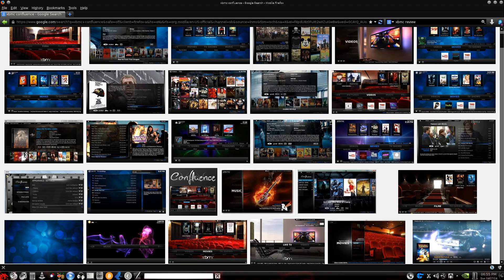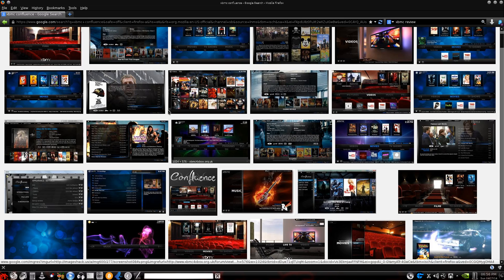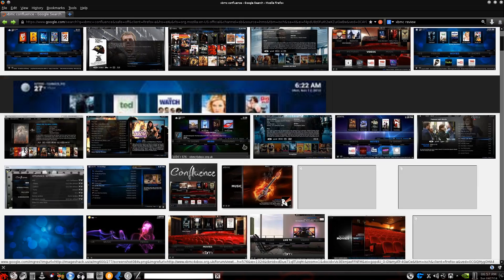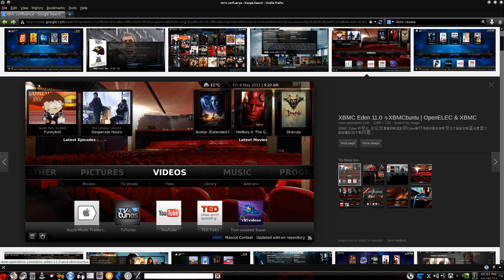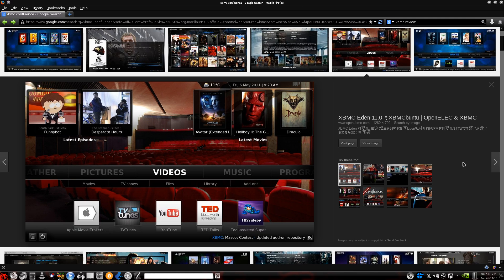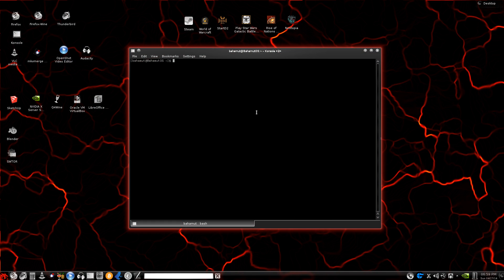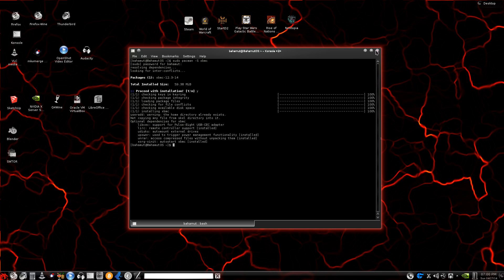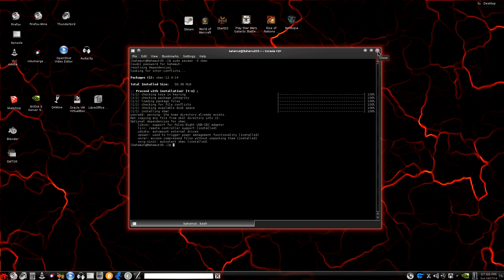How to Install Kodi / XBMC (Arch Linux / KDE)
Kodi / XBMC is a program that allows you to watch TV shows and Movies over the internet for free.  It is an excellent program and one I think everyone should have!

In this video, I show you how to install it in Arch Linux, but it is installable with Windows, Mac, Linux, Android, Iphone, Ipad, and Ipod as well.